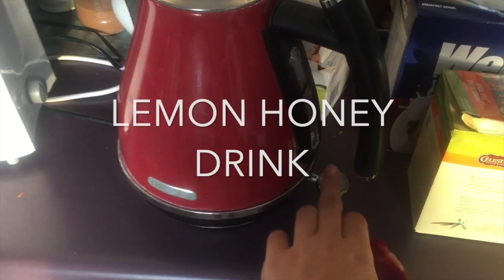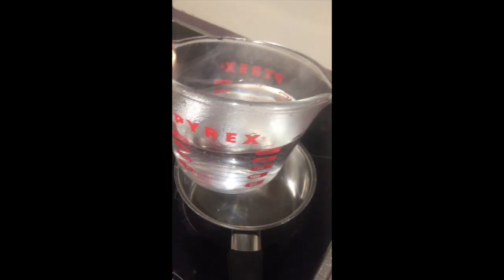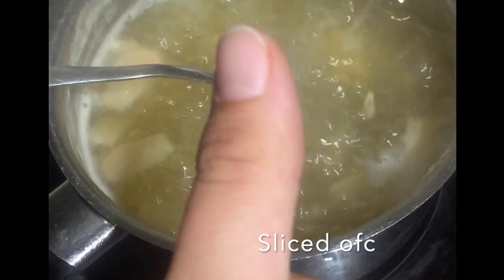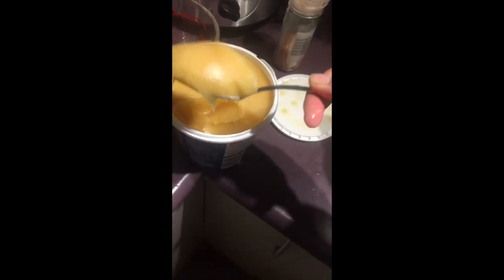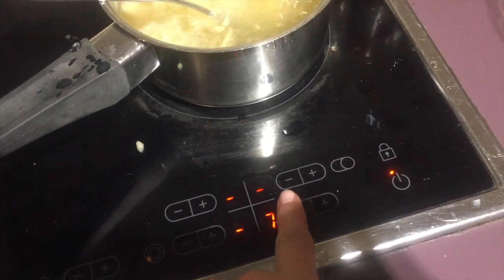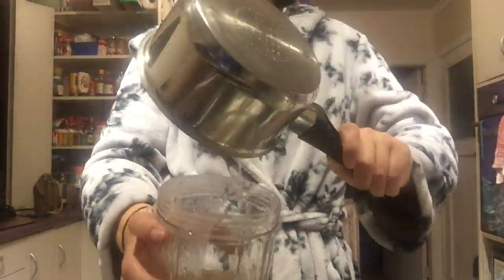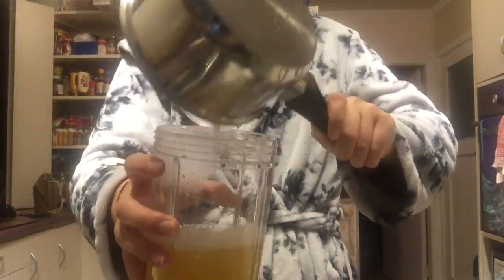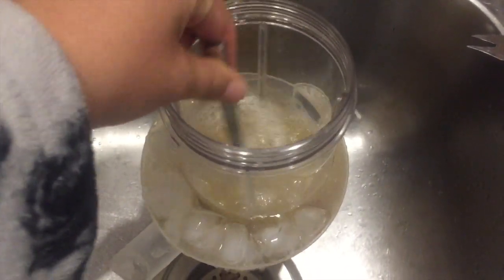VEDIM || Lemon and Honey || How to...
I gots sick, my body is telling me to rest!!! Fine... make me miss out on Newtown festival won't ya ;P
Anyways I thought "WHY NOT MONETIZE my experiences? HMMMM?!?" So here's Waitahi's "How to..." take care of your sick asssss.

If you are sick, do have a check up to check with all the corona virus hysteria, better safe and educated than fearful and ignorant xo

VEDIM 8 BOIIZ